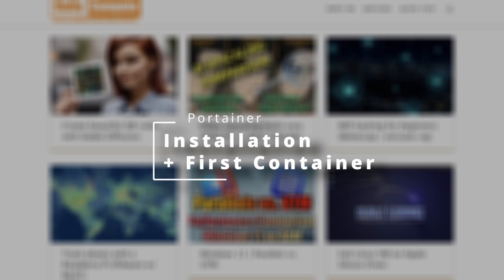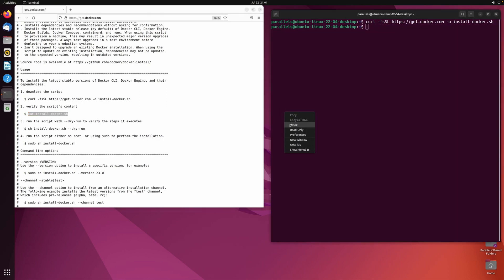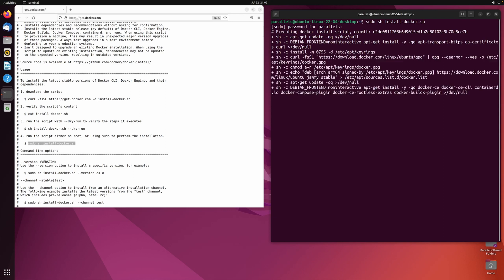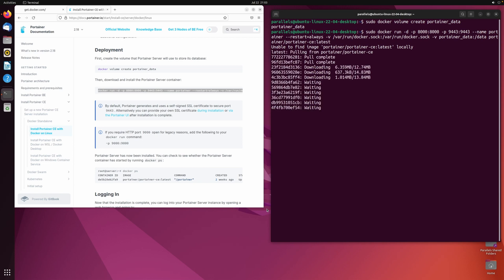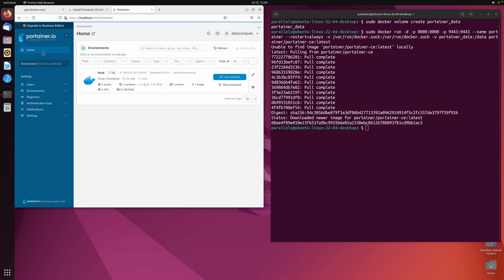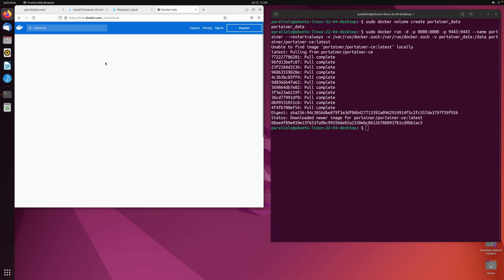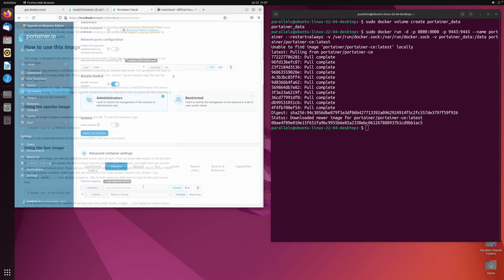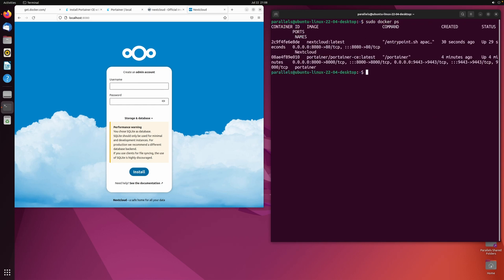EASY PORTAINER INSTALL & CONTAINER SETUP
___LINKS___

___COMMANDS___
$ sudo docker ps